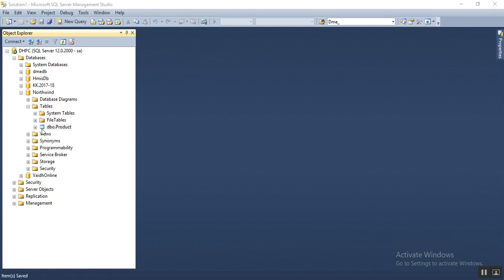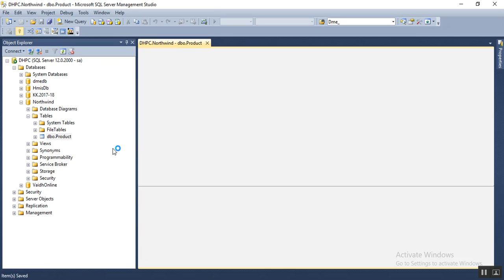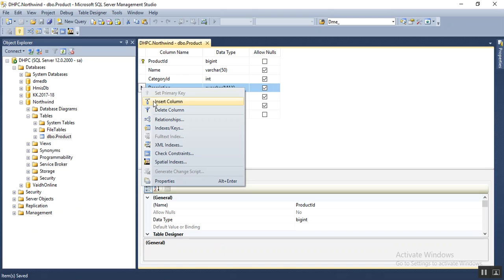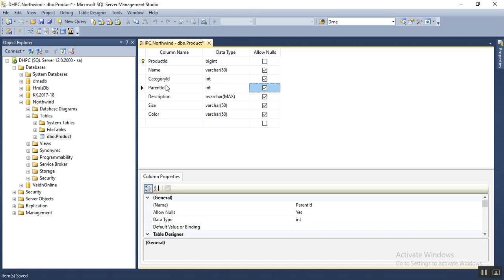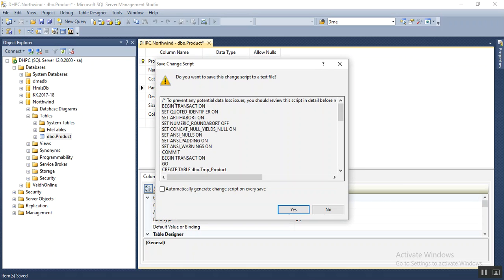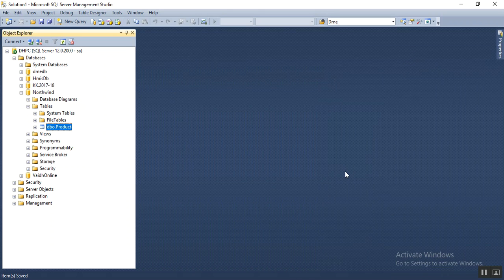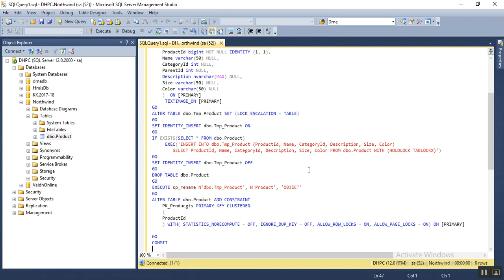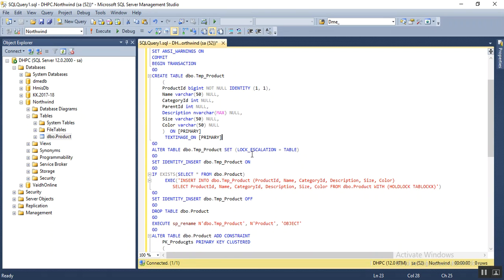How to Generate Alter Script of Table Design Mode - Sql Server Management Studio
This Video shows you how to generate change or alter script of table changes from design mode in sql server management studio